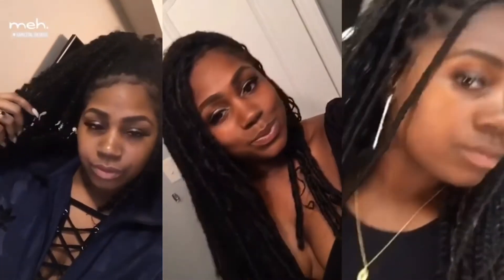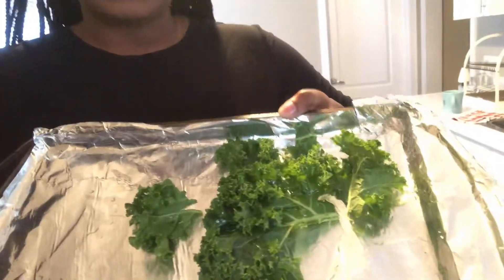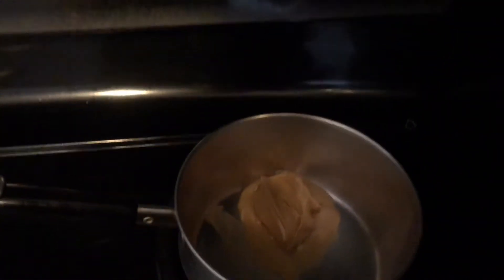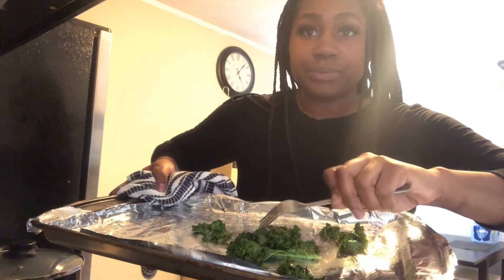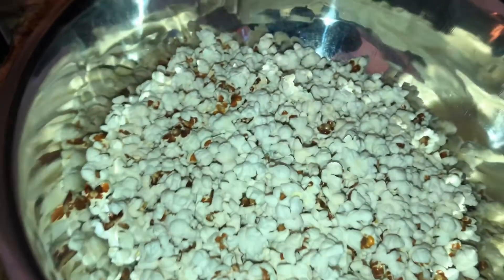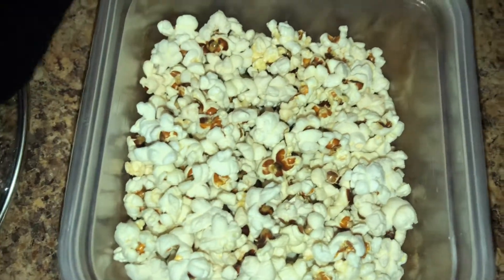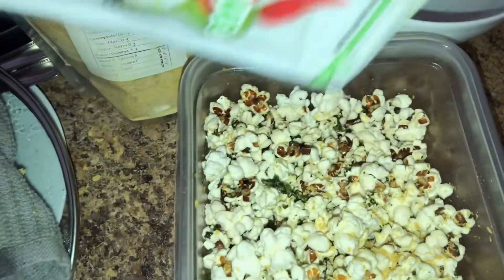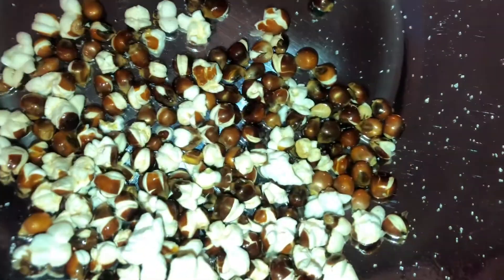MAKING KETO SNACKS AT HOME- GOURMET POPCORN - 3 DELICIOUS FLAVOURS !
Popcorn is my go-to snack ! Its low calories, high fiber, and easy to make ... but can get boring sometimes. I found 3 flavours while scrolling through instagram and I’ve decided to give them shot!

As a minimalist, I prefer to make my own seasonings, rather than buy salty seasonings, which questionable Ingredients.

I love food, enjoy cooking and don’t take myself too seriously :)

For some quick & easy plant based recipes,